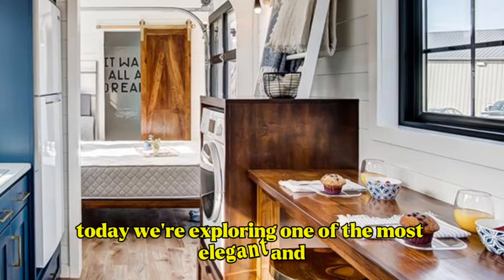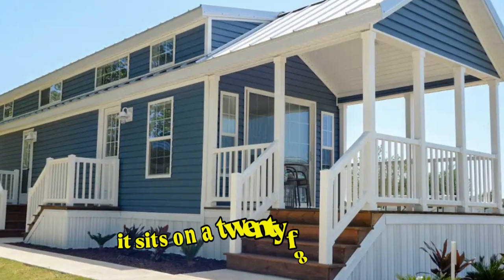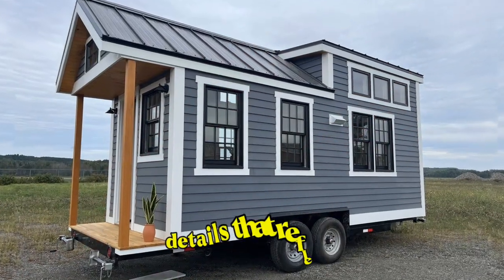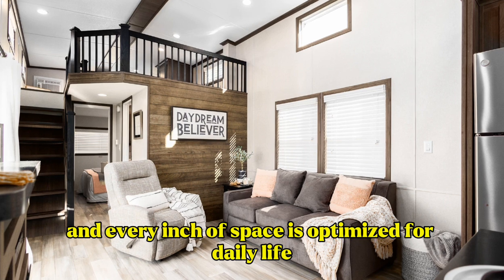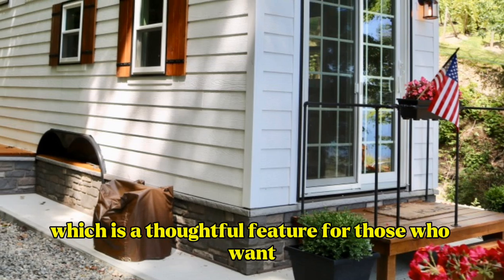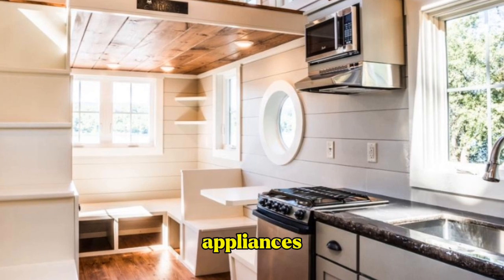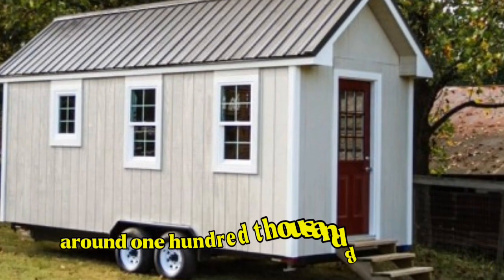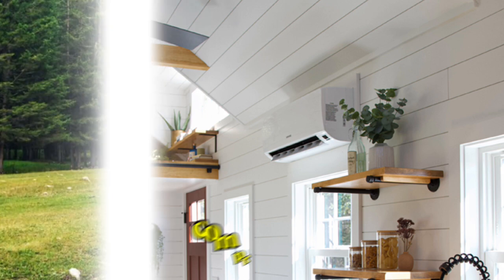🔥🤯"Chickadee Tiny House Tour – The Coziest Off-Grid Home Built for Harsh Winters!"🏠👀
Description 🏠:

Discover the Chickadee Tiny House — a beautifully crafted, winter-ready tiny home built for comfort, sustainability, and life on the road or off the grid. In this full tour, we dive into the stunning design, clever space-saving features, and all-season insulation that make this 20-foot home a true masterpiece of tiny living.

From the handcrafted cedar exterior to the cozy wood-accented interior, this Canadian-built tiny house is more than just a place to sleep — it’s a smart, durable, and highly livable sanctuary. Whether you're looking to downsize, go off-grid, or add a stylish guest house to your property, the Chickadee has something for every lifestyle.

In this video, you’ll see:

A full walkthrough of the Chickadee’s layout

Kitchen, loft, and bathroom highlights

Off-grid features and insulation details

Why it’s perfect for cold climates

Customization options for buyers

Please sport me my YouTube channel 🙏 🥺
                           🏠 RV World 🏠